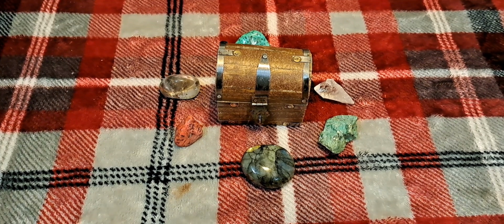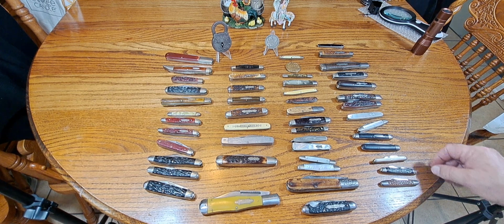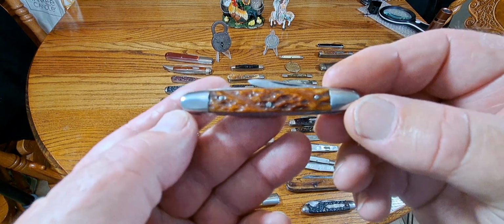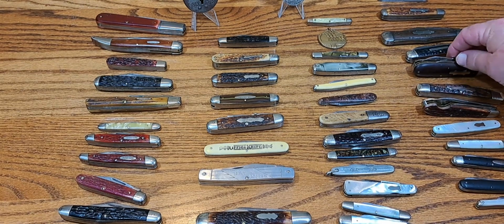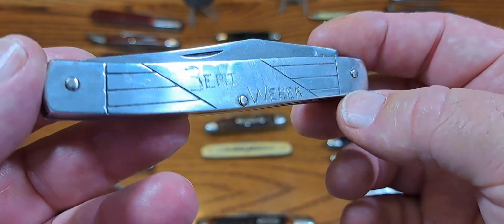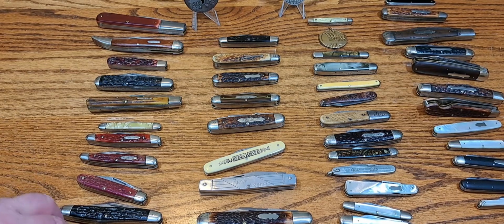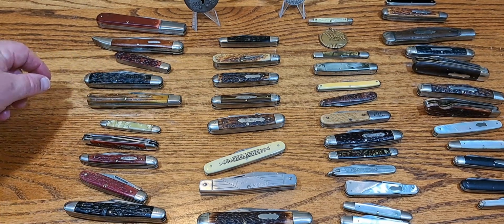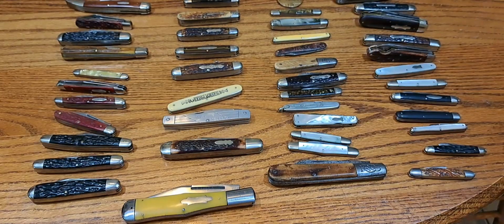My Robeson knife collection.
50 of my Robeson knife collection. 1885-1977